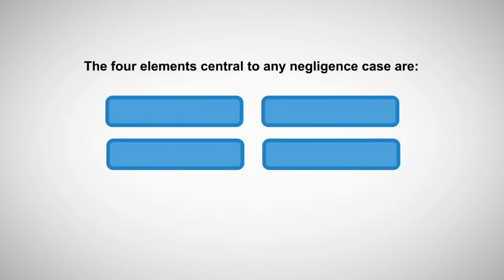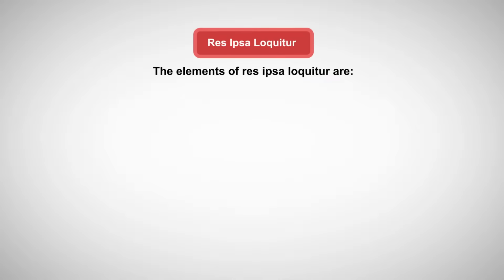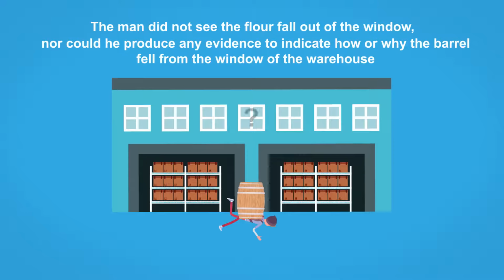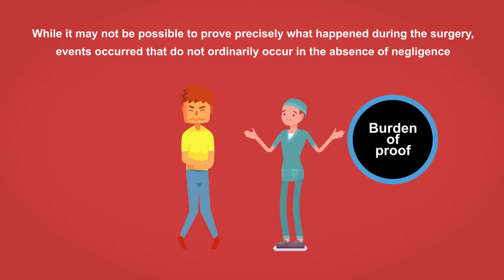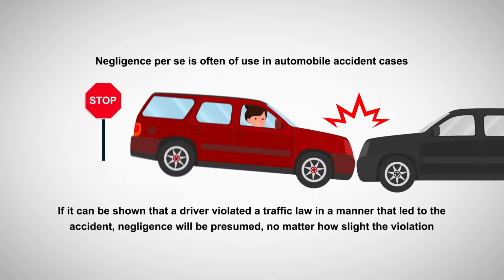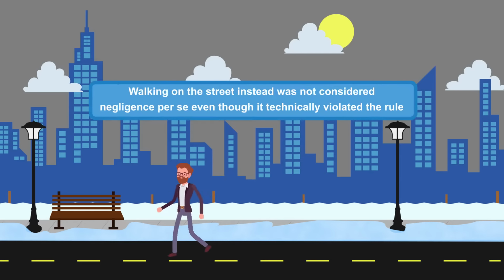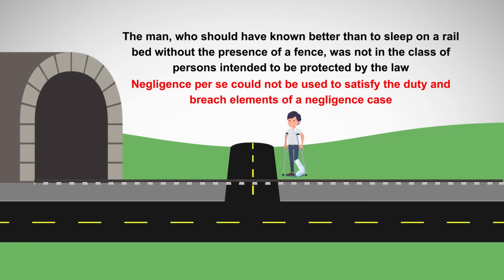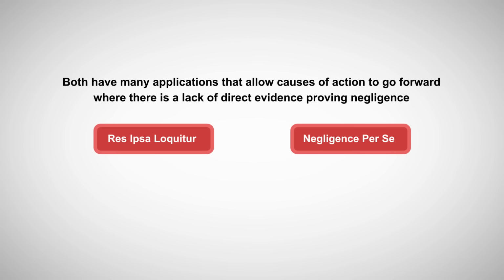Negligence in Tort Law: Res Ipsa Loquitur and Negligence Per Se